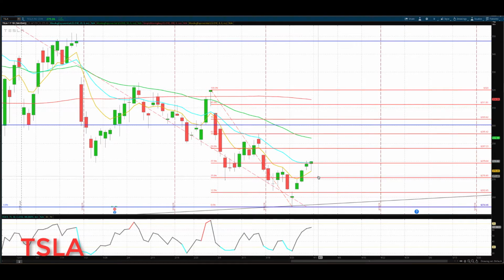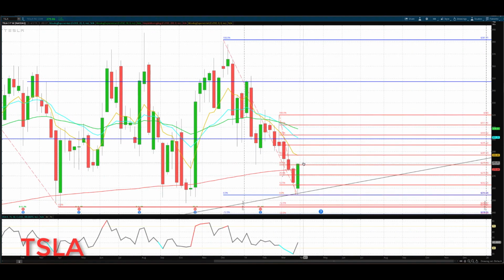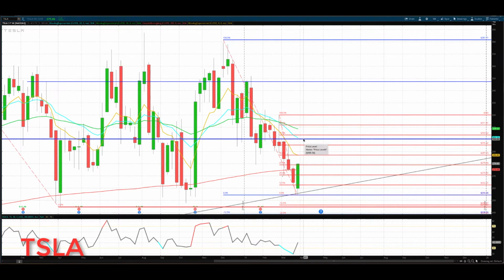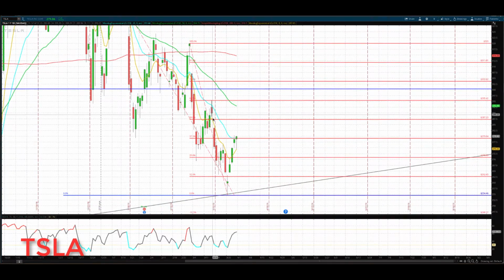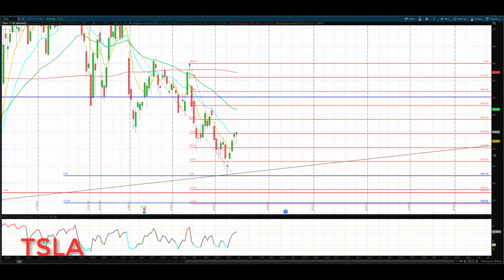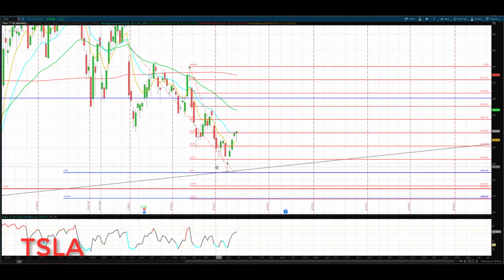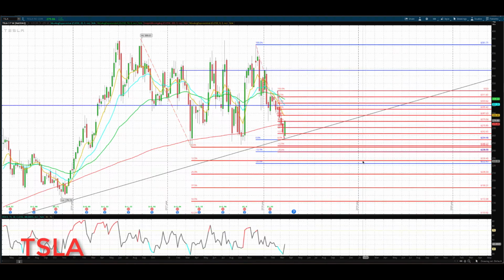TESLA : TSLA Mar-29 Update StockMarket Technical Analysis Chart